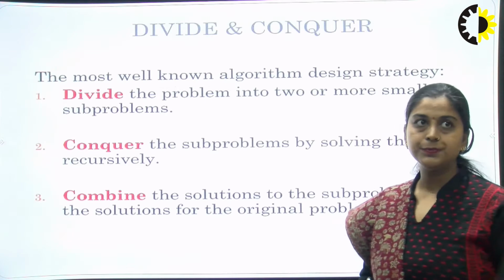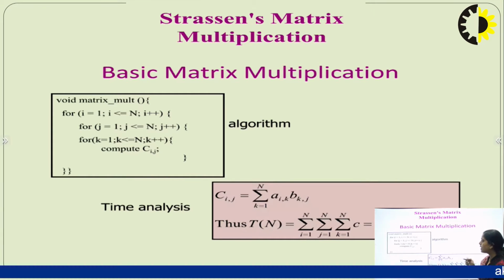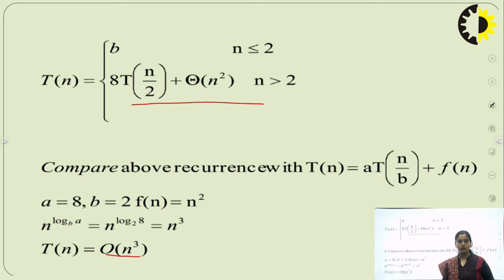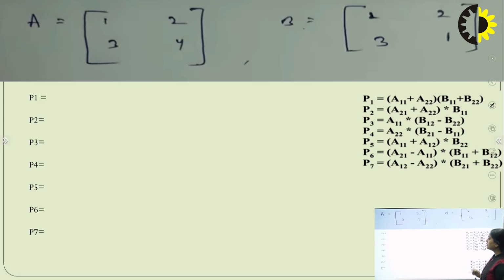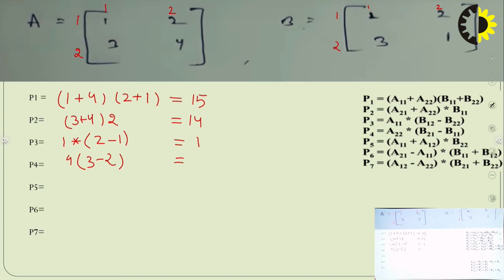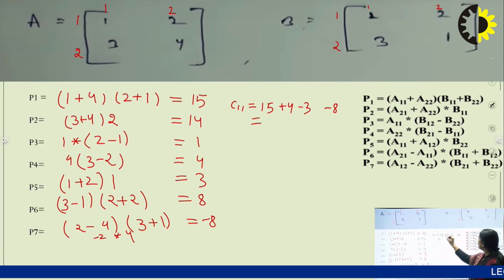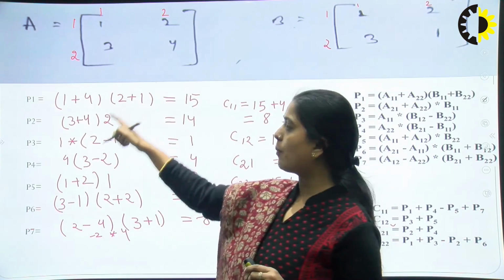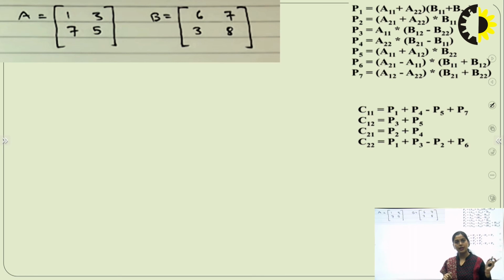''Divide & Conquer Matrix Multiplication'' Design and Analysis of Algorithms Lecture 03 By Ms Gunj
This is the designing approach for any algorithms